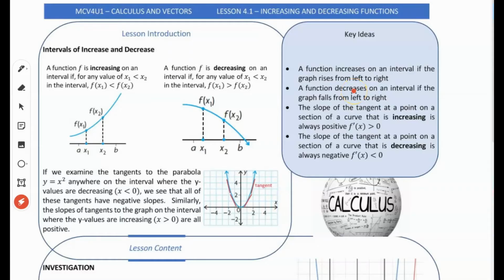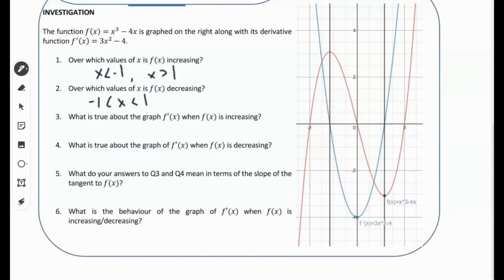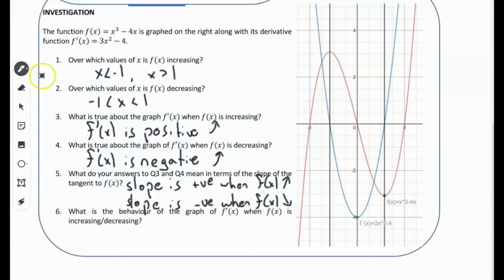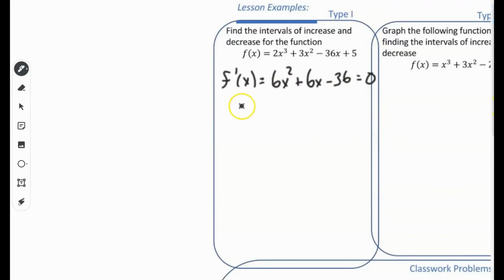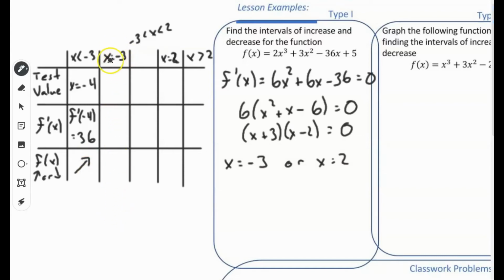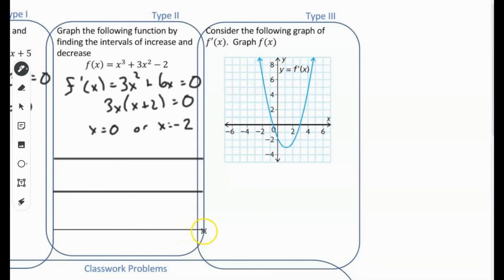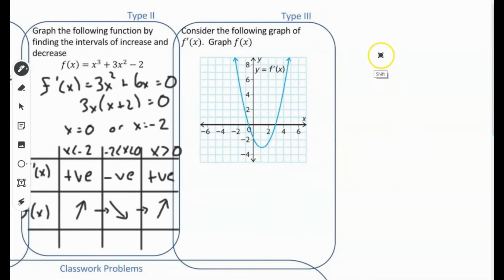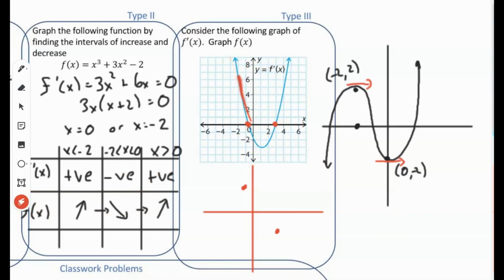Calculus and Vectors Grade 12 - Increasing and Decreasing Functions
These are video lessons for the Calculus and Vectors Grade 12 course.  This video looks at how to use the derivative function to determine where the original function is increasing and decreasing in the Calculus and Vectors Grade 12 Course.  My channel has everything about physics and math, from high school lessons, to video game analysis, science experiments, cryptography, Python and so on.  Check out the different videos and get FREE resources from my Official Website @ youtubephysicsteacher.ca

CONTENTS:
0:00 Intro
0:18 Lesson and Investigation
6:07 Example 1
10:35 Example 2
15:08 Example 3
16:49 Outro